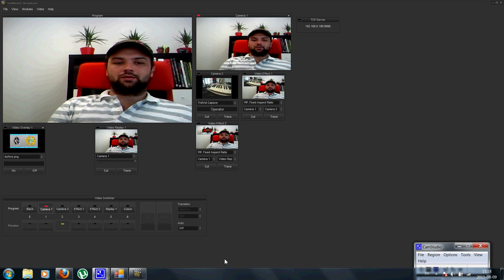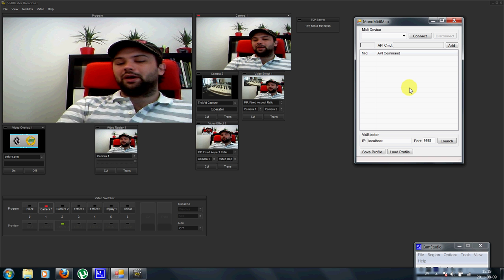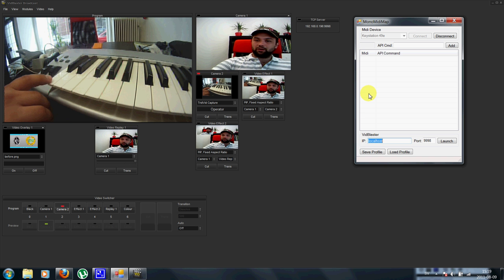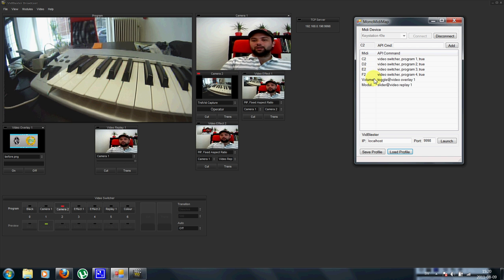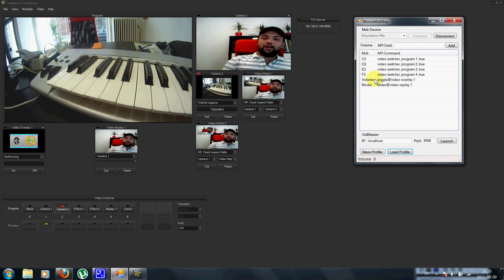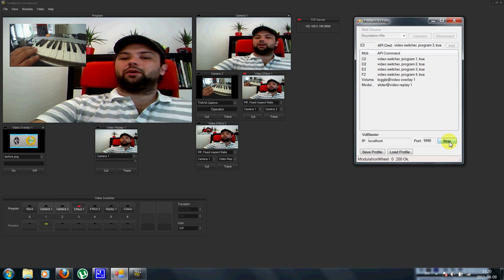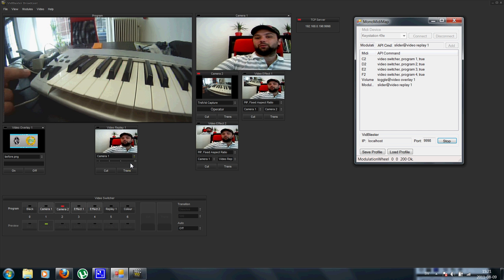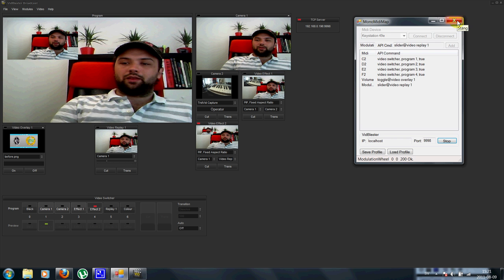Midi Mapper for VidBlaster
Short explanation of the Midi Mapping software for VidBlaster created by Monoscopio medieproduktion.